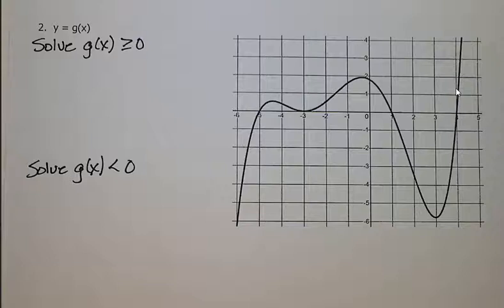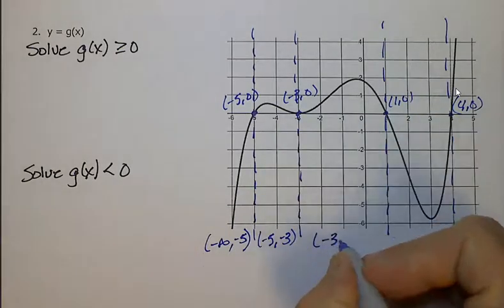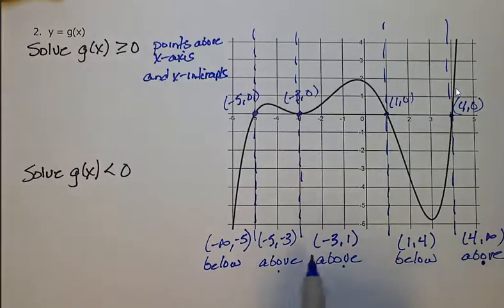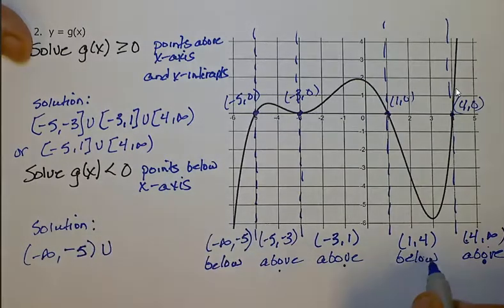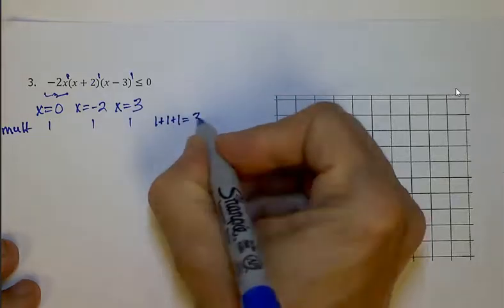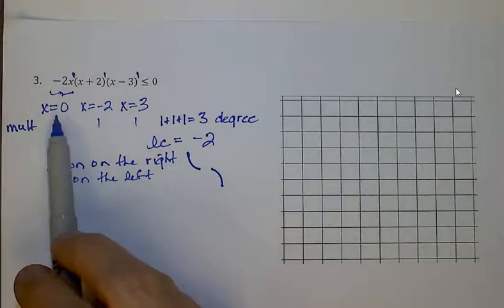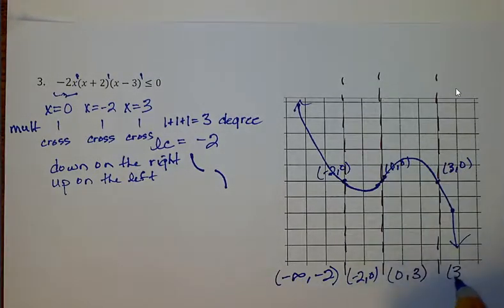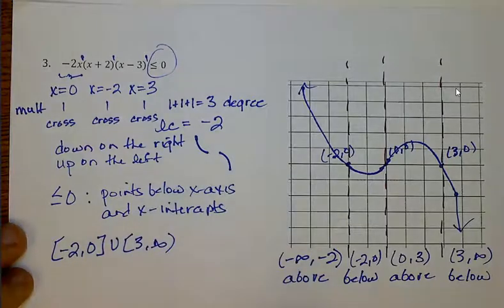CA Polynomial Inequalities Ex 2 and 3